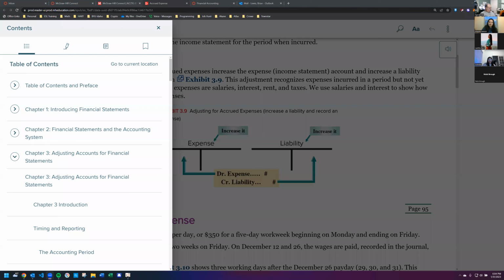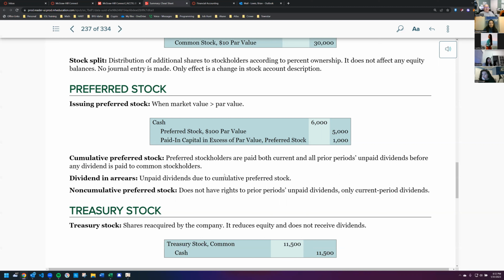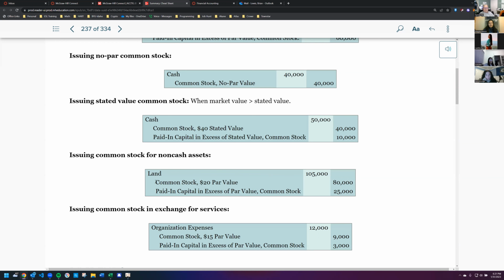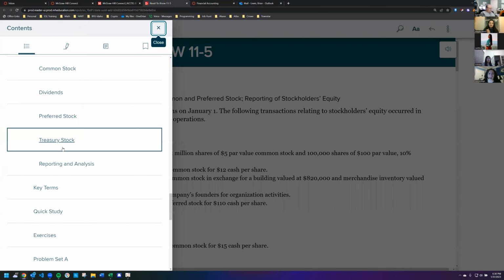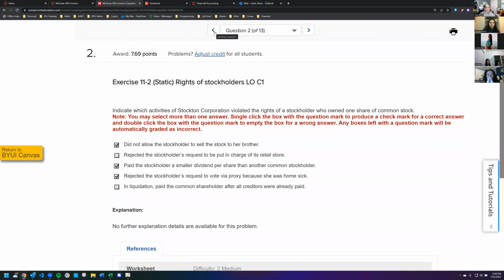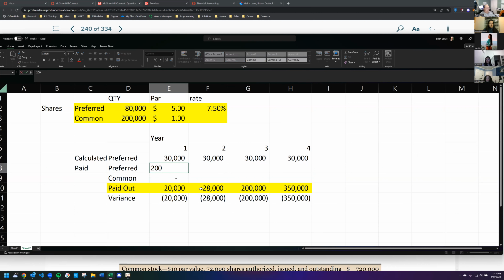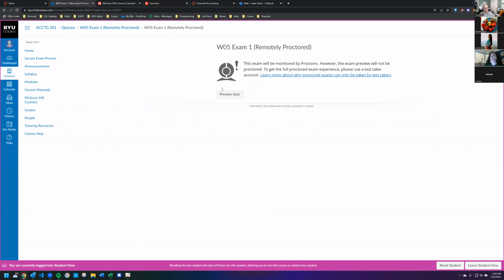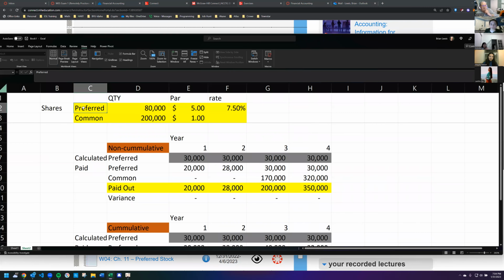ACCTG201 Week 05 Office Hours - Exam 01 Review